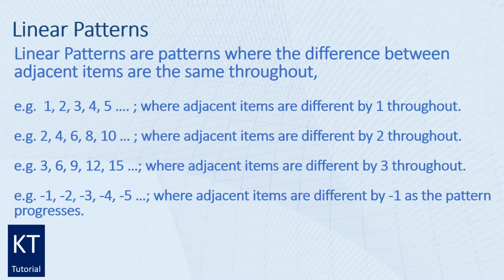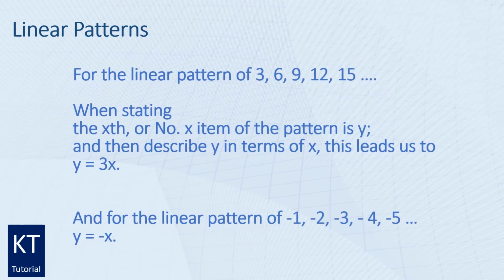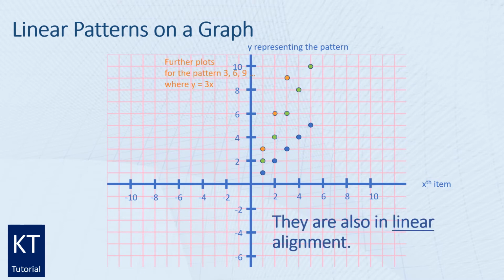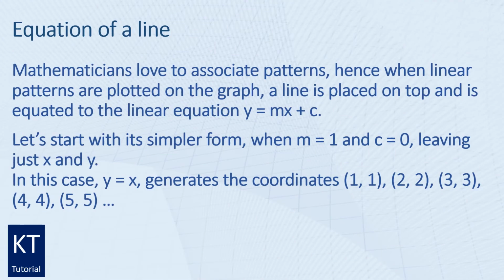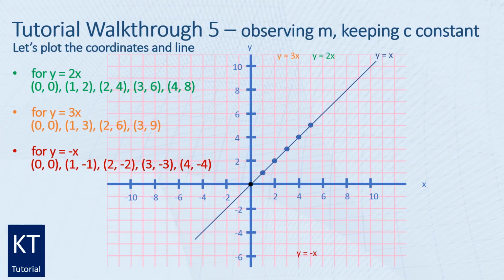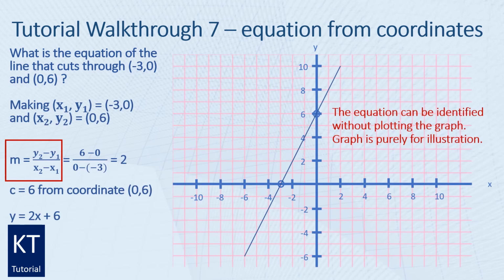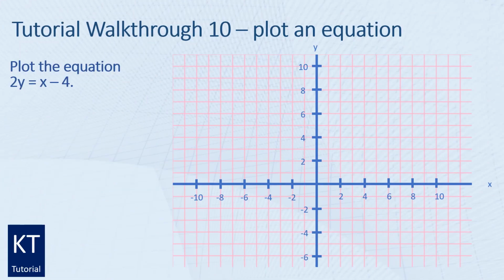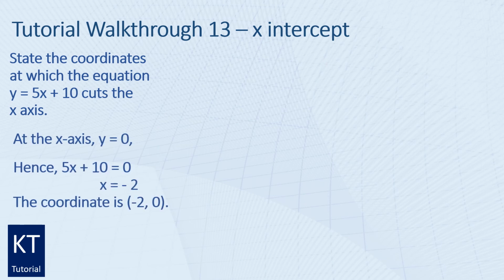[21.1] Quick Math about the equation y=mx+c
What you need to know about the linear equation y=mx +c, its gradient and intersect at the y axis components in math.